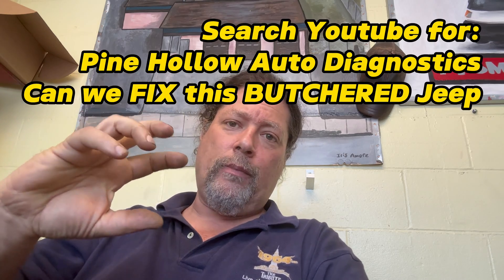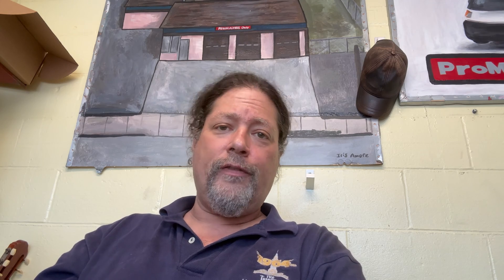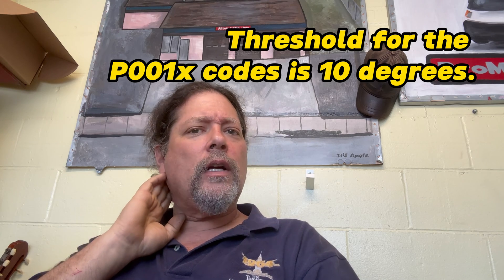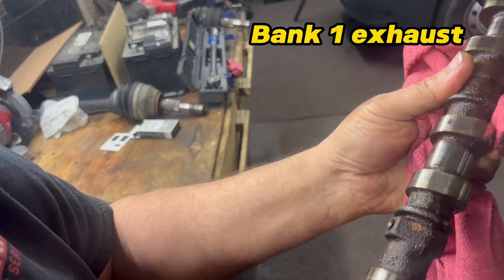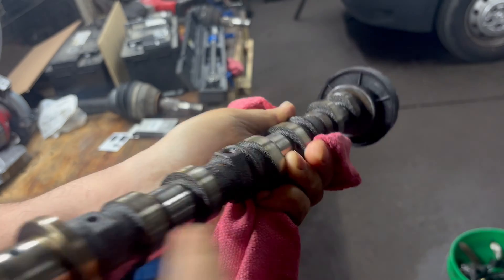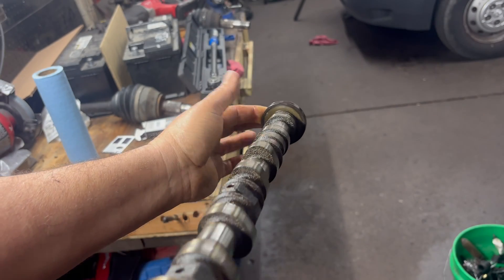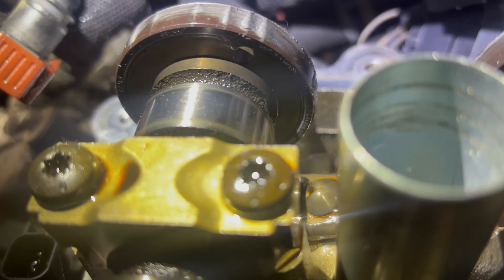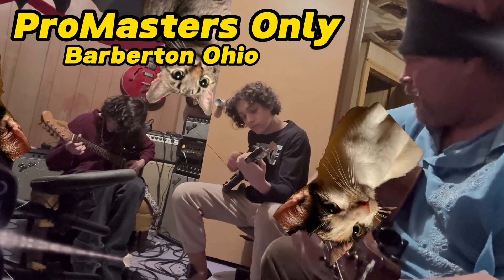Pentastar 3.6 Chrysler Ram Jeep Dodge Cam Camshaft Tone Wheel Checking P0016 P0017 P0018 P0019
Applies to all 2011-up Gen I and Gen II Pentastars, and may apply to Gen III for all I know.